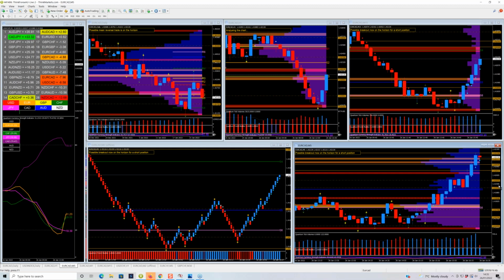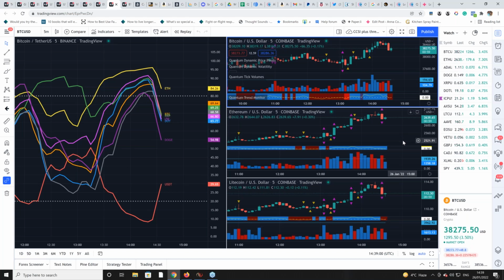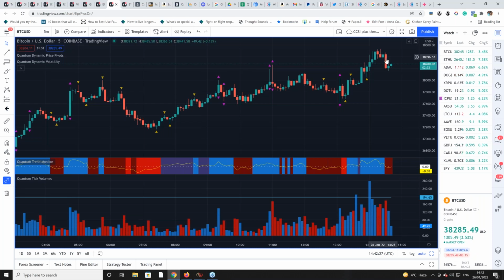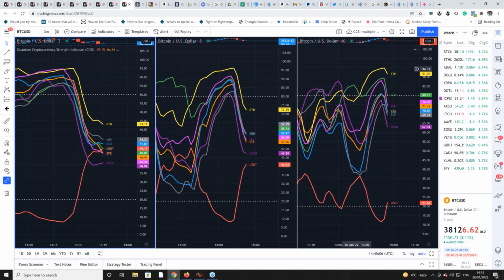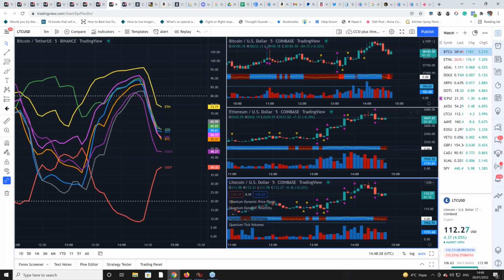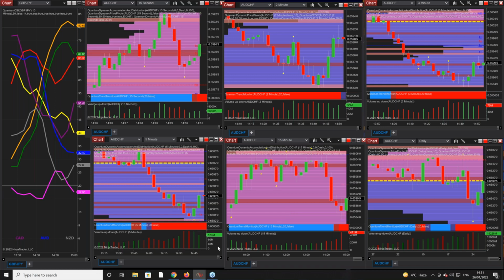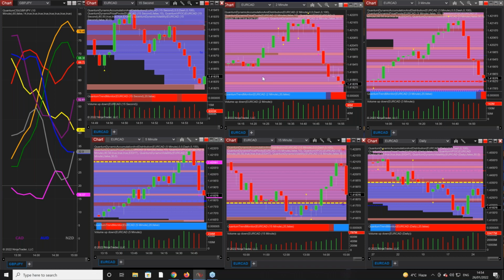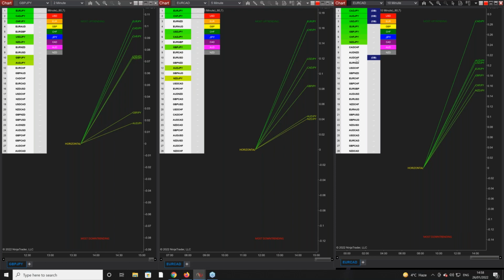How to apply volume price analysis to Cryptocurrencies such as Bitcoin, Litecoin & Etherium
Risk Disclosure TESTIMONIAL DISCLOSURE: TESTIMONIALS APPEARING ON QUANTUM TRADING MAY NOT BE REPRESENTATIVE OF THE EXPERIENCE OF OTHER CLIENTS OR CUSTOMERS AND IS NOT A GUARANTEE OF FUTURE PERFORMANCE OR SUCCESS
Volume price analysis can be used in all markets and works extremely well when trading cryptocurrencies. In this session, we consider Bitcoin, Litecoin & Etherium to seek out both reversal and continuation trades.